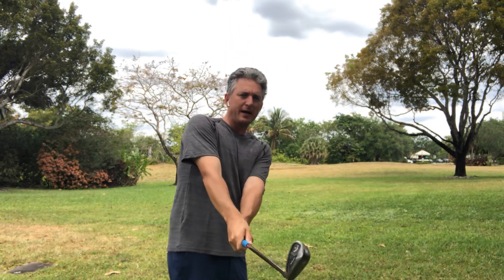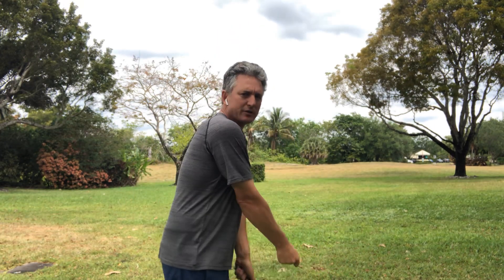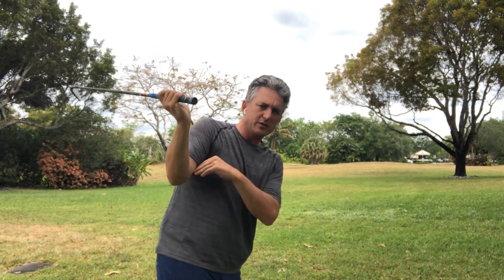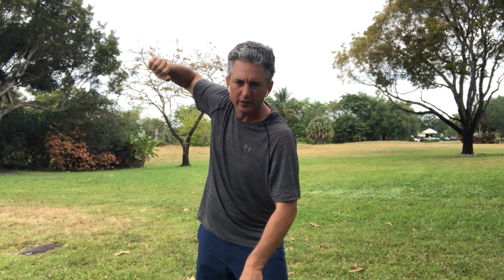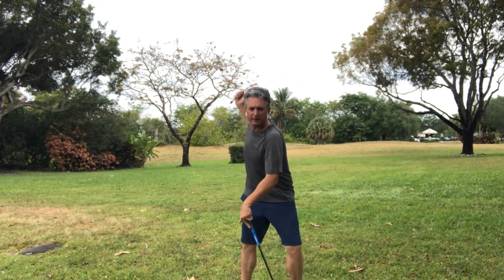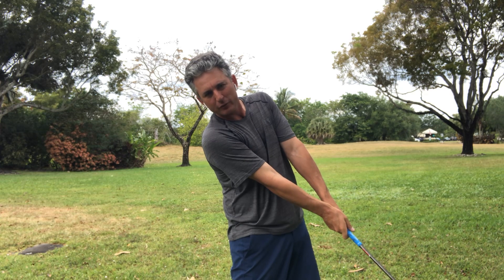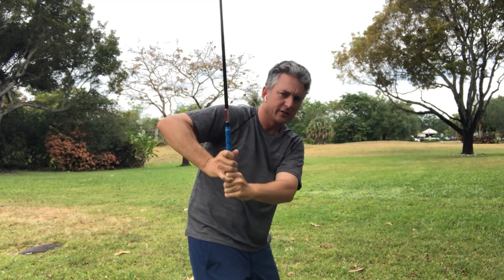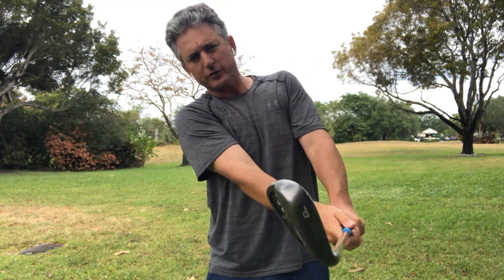The Secret to Gaining unlimited distance by simply learning how to use the right arm correctly!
Here are links to some of our favorite golf training aids

 Simple Take-aways:
1. Rotate the right palm to the sky
2. Keep the right arm closer to your body
3.Let the Right arm fold properly
4. Punch forward with a straight right arm
5. Create compression

Jess Frank is a PGA Teaching Professional and Director of Instruction at the Jess Frank Golf Academy located at Deer Creek Golf Club in Deerfield Beach, Fl. Golf lessons make great golf gifts! For over 20 years Jess has been helping beginner golfers, intermediate and low handicap golfers get immediate results in their golf games. Golf instruction and helping golfers love the game is Jess' passion.

The Jess Frank Golf Academy You Tube channel is dedicated to bringing as much value and high quality FREE content as possible to golfers all around the world. Jess has given over 15,000 golf lessons helping every level of student. Jess specializes in helping golfers reach their full potential. Jess’ wants to share his golf instruction experience and passion are reasons he wants you to play your best golf possible. He is sharing valuable golf techniques he has perfected in the “trenches” on the driving range.

Jess’ extensive background and knowledge came from studying the best instructors and then molding his own philosophy on how to get the best out of every golf lesson he teaches. He credits the following golf instructors who have help him along the way: Andy Plummer, Craig Harmon, Martin Hall, Kevin Batersby, Jim Flick, Bob Toski, Jim Hardy, Hank Haney, Barry Goldstein and countless others. He also continues to educate himself in the latest golf technology.

Are you looking for a golf instructor who is patient? Reviews on Jess' Google My Business page talk about his greatest gift "PATIENCE." Please let us know what you would like to learn about and we will be sure to post a video.